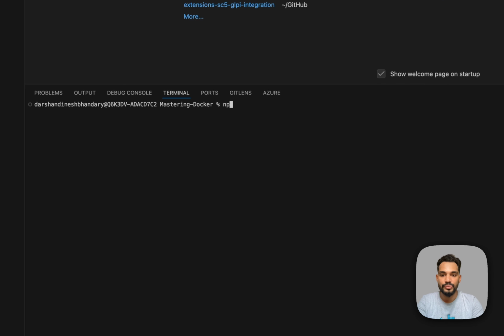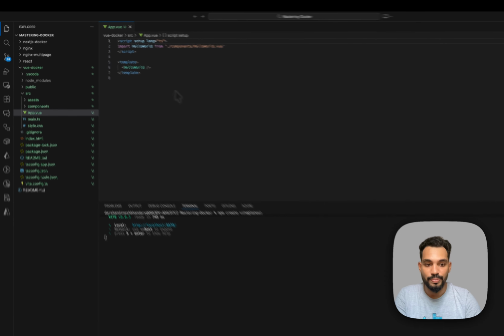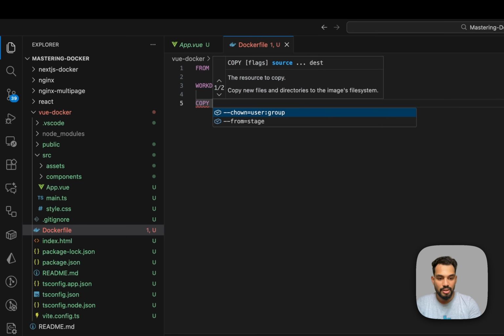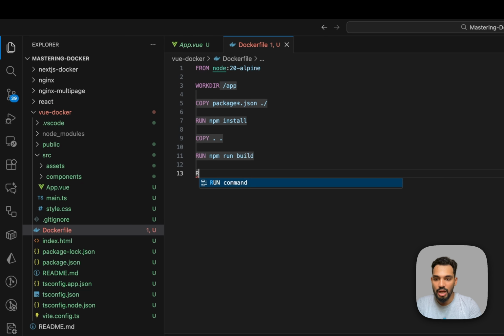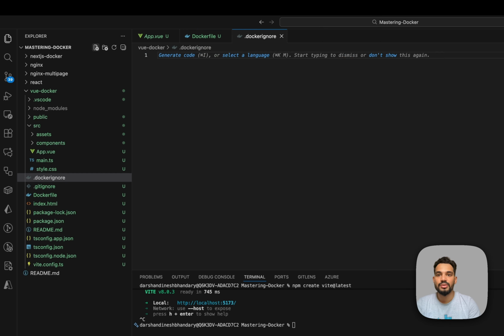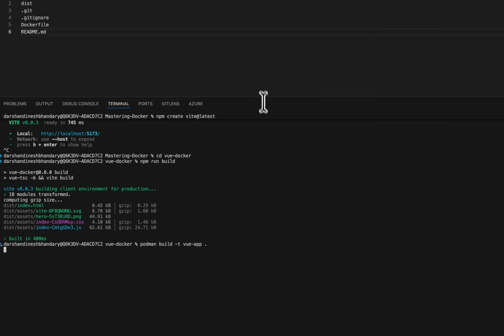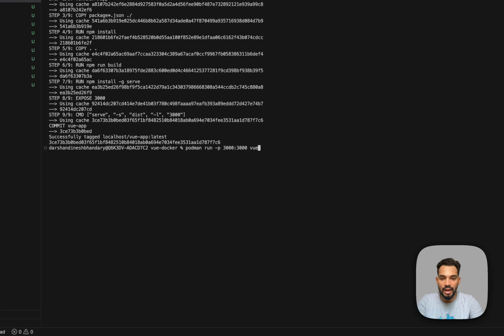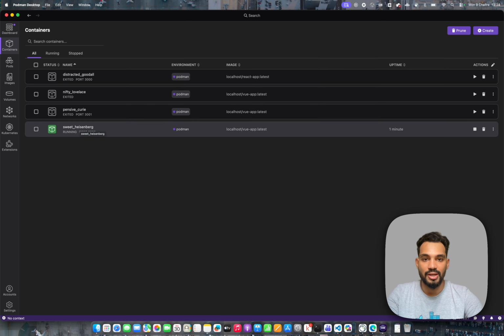Containerize Your First Vue App 🚀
🚀 Containerize a Vue.js App | Docker & Podman Tutorial for Beginners

Want to deploy your Vue.js application using containers?

In this hands-on tutorial, you'll learn how to containerize a Vue.js application using Podman (Docker-compatible) from scratch. We'll build a production-ready Vue app, create a Dockerfile, build a container image, and run the application inside a container.

This tutorial is perfect for frontend developers, DevOps beginners, and anyone looking to learn modern deployment and containerization practices.

✅ Build a Production-Ready Vue.js Application
✅ Create a Dockerfile for Vue.js
✅ Build & Run Containers with Podman
✅ Understand Frontend Containerization
✅ Deploy Vue Applications Consistently
✅ Access Your App in the Browser
✅ Best Practices for Containerized Frontend Apps

🔥 Topics Covered

💚 Vue.js Fundamentals
📦 Containerization Basics
🐳 Docker & Podman
🚀 Frontend Deployment
🌐 Production Builds

🛠️ Commands Used

```bash
podman build -t vue-app .
podman run -p 3000:80 vue-app

💡 Why Containerize Vue.js Apps?

Containerization helps you:

✔ Deploy Anywhere
✔ Maintain Consistent Environments
✔ Simplify CI/CD Pipelines
✔ Improve Portability
✔ Prepare Applications for Cloud Deployment

🚀 By the end of this video, you'll know how to package a Vue.js application into a lightweight, portable container that can run consistently across development, testing, and production environments.

This is a valuable skill for modern Frontend Developers, DevOps Engineers, and Cloud Engineers.

🎯 Part of the Docker Mastery 2025 Series

* Docker Fundamentals
* Docker Architecture
* Images & Containers
* Next.js Containerization
* React Containerization
* Vue.js Containerization
* Flask & Express Containerization
* And much more coming soon!